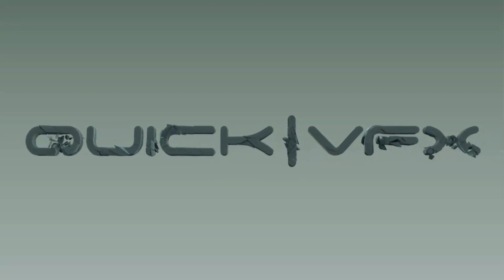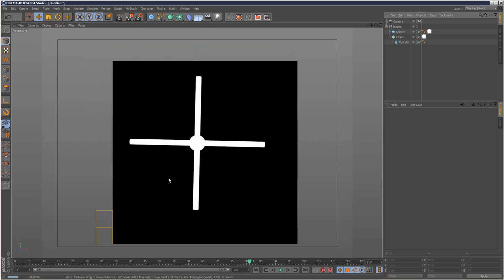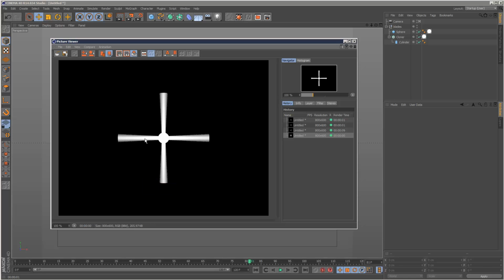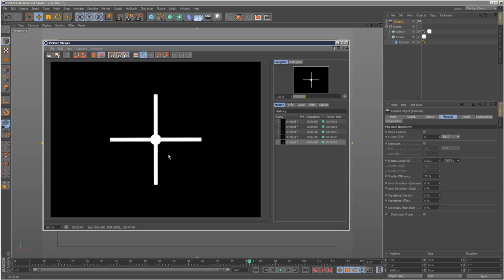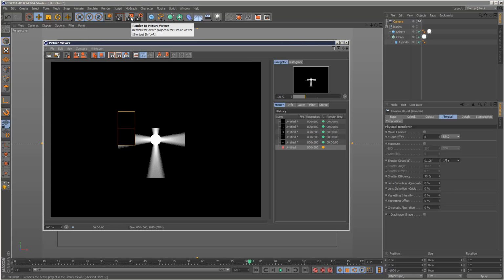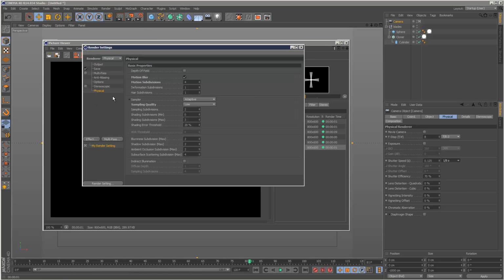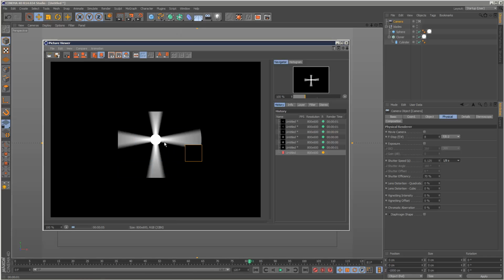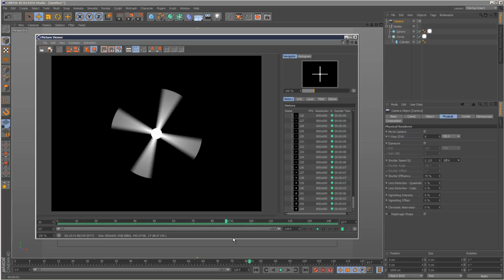Cinema4D Rendering Techniques: Motion Blur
If you found this tutorial useful, you can Part 2. Motion blur can help add a level of realism to animations...